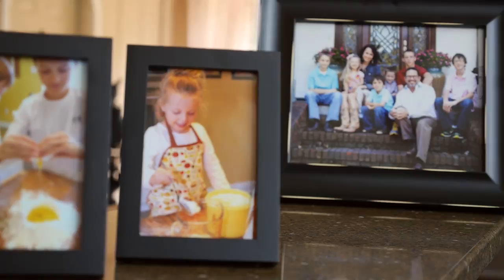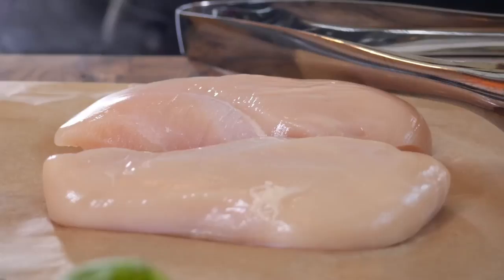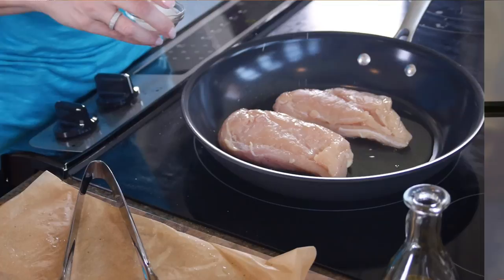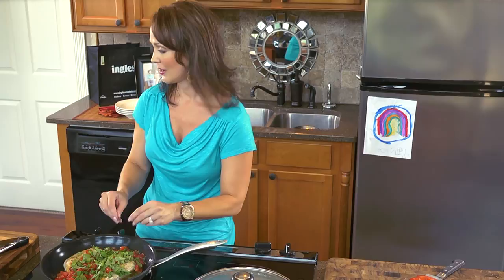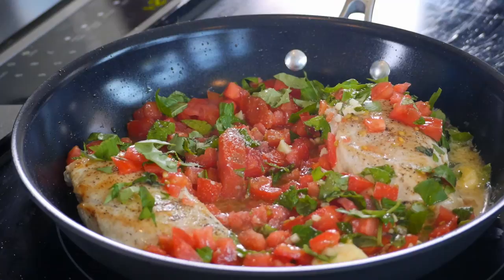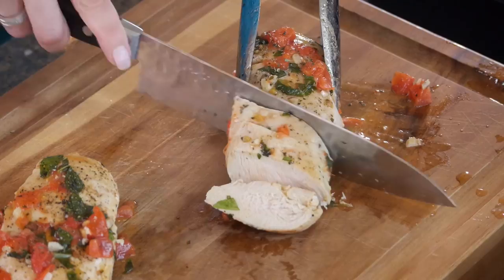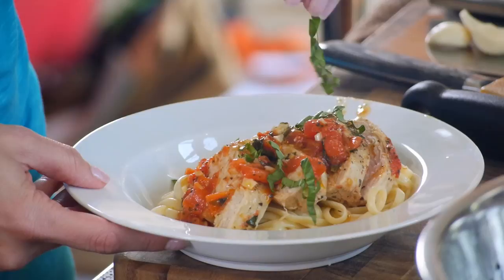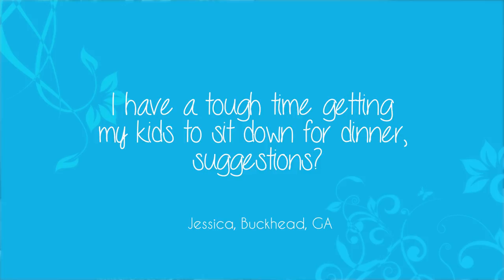Julie May - Tomato Basil Chicken